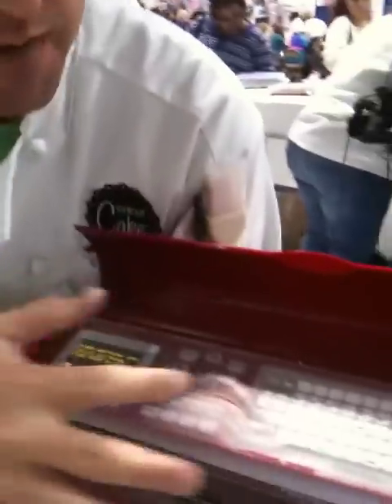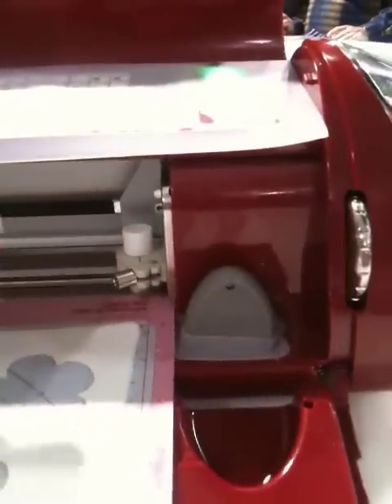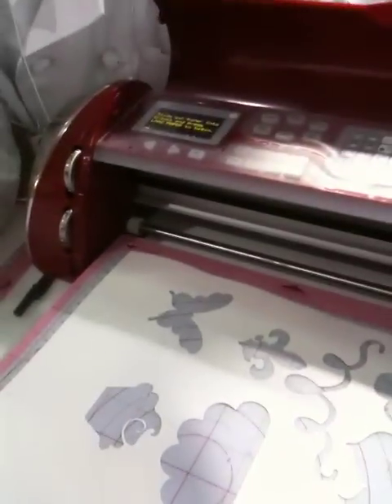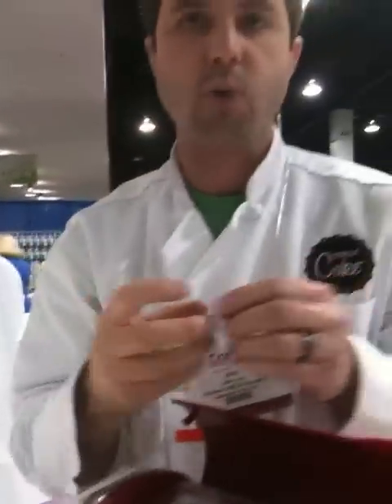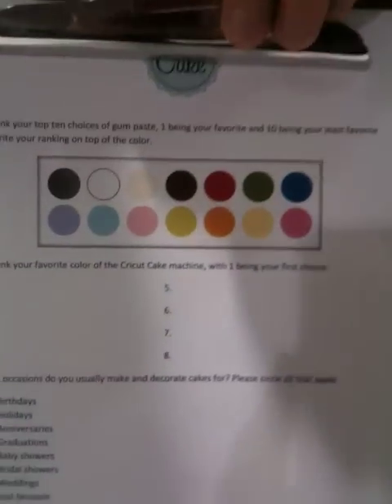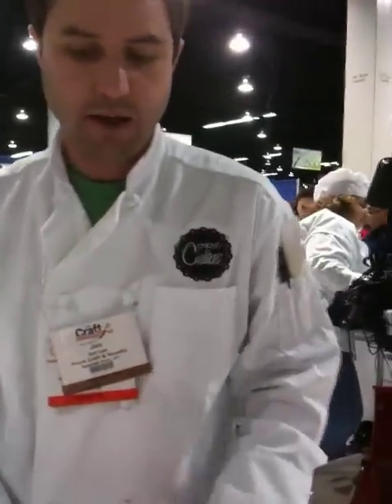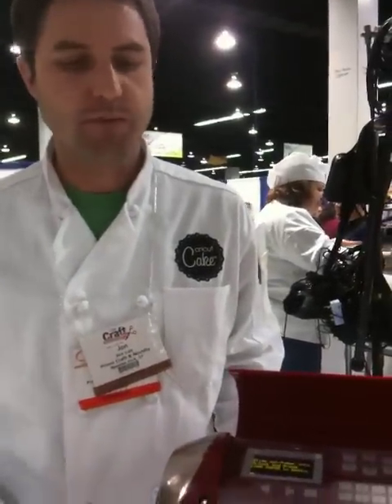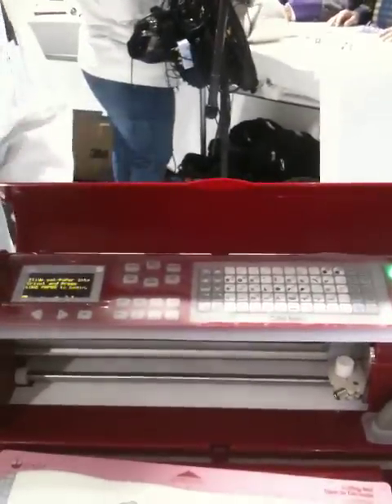Introducing CricutCake!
Cricut Cake demo by jaohn Lee of Provocraft.